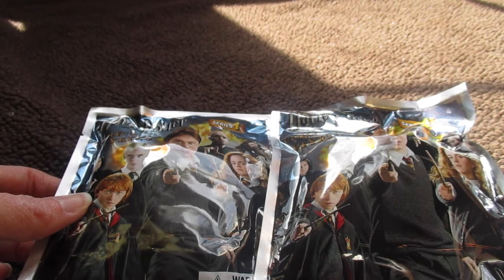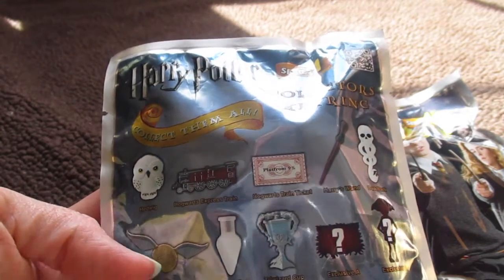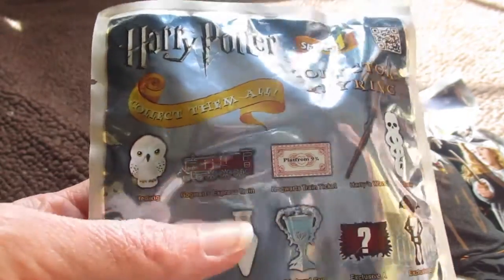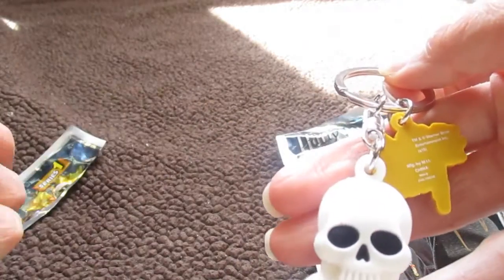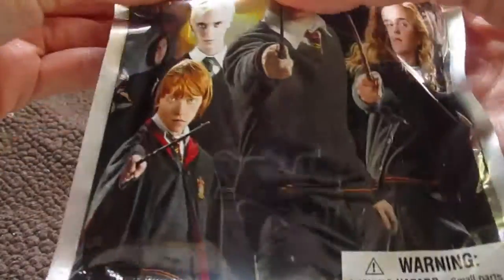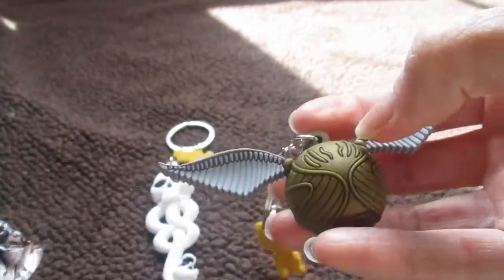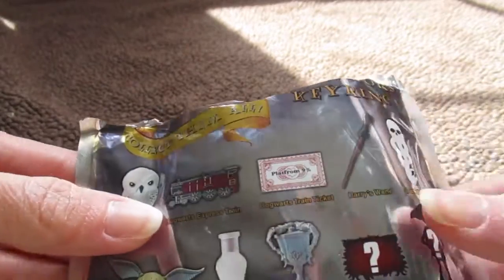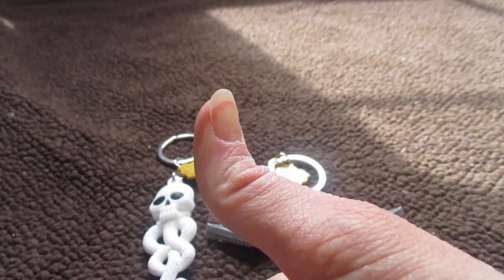HARRY POTTER BLIND BAG OPENING|2